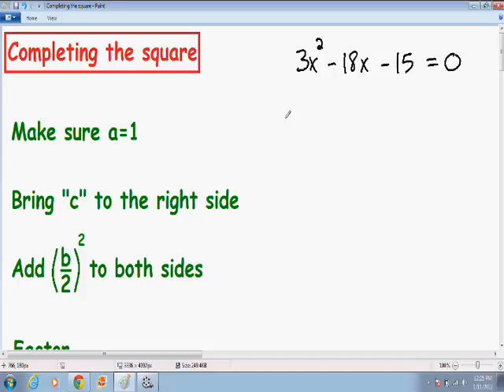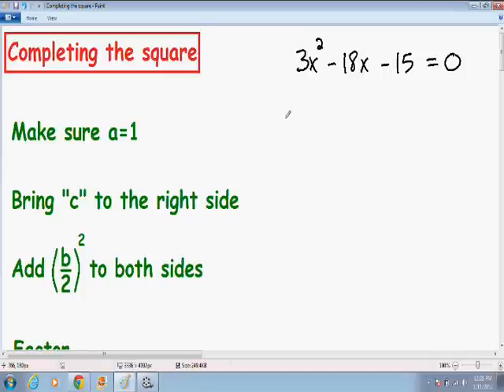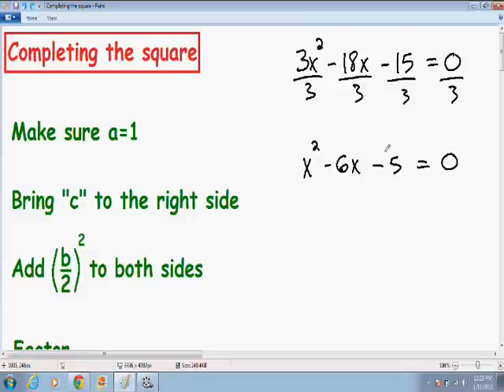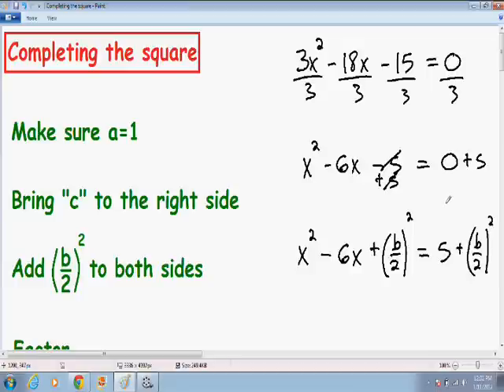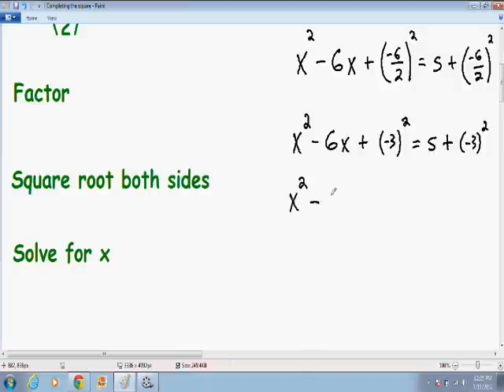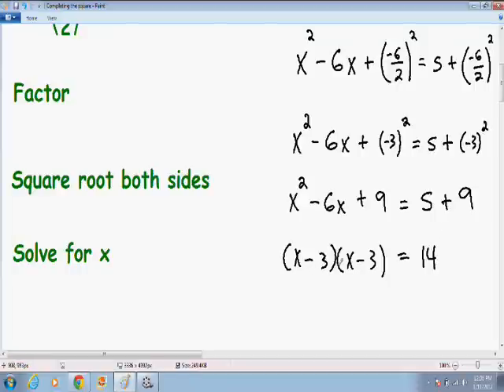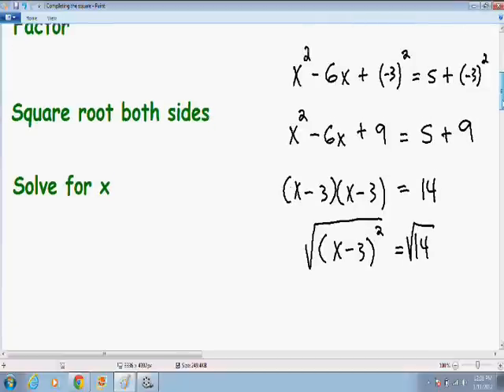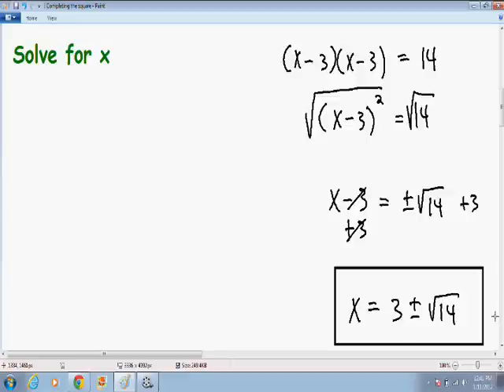Completing the square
Completing the square, step by step, example. Learn how to complete the square and more